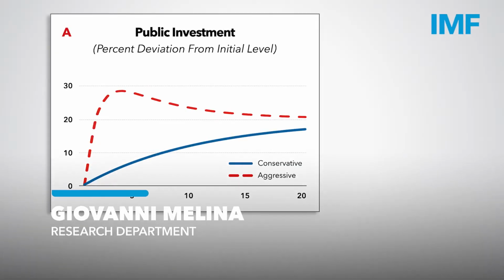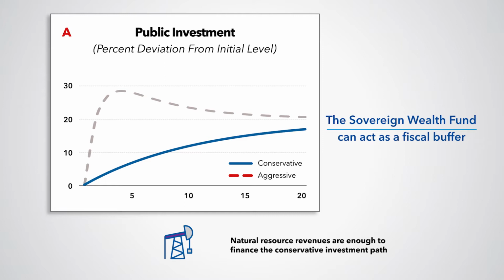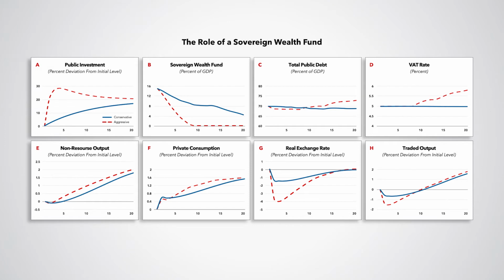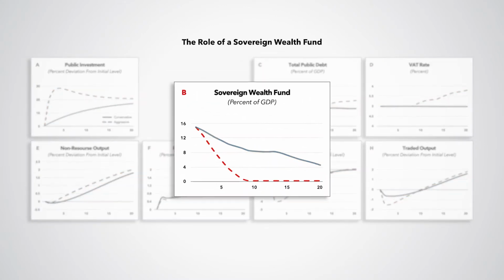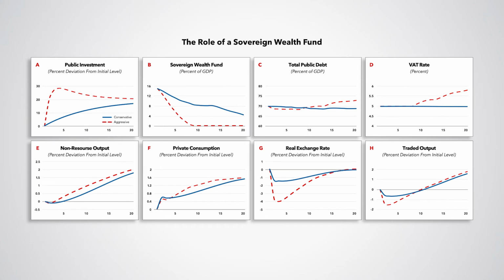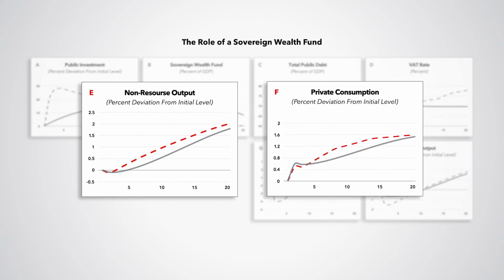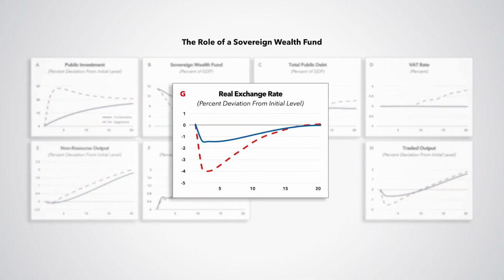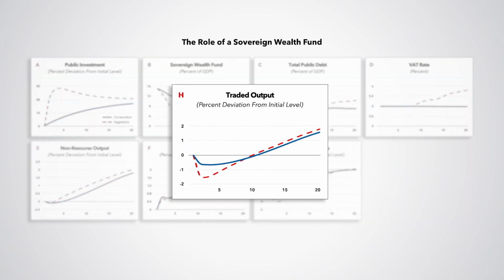The Role of a Sovereign Wealth Fund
This video shows how a sovereign wealth fund can help build up fiscal buffers by saving some resource revenues. This may help maintain the stability of public investment spending, while ameliorating Dutch disease effects and averting debt sustainability problems.